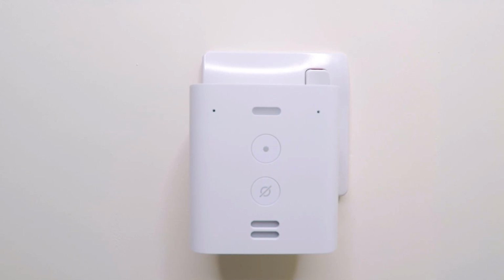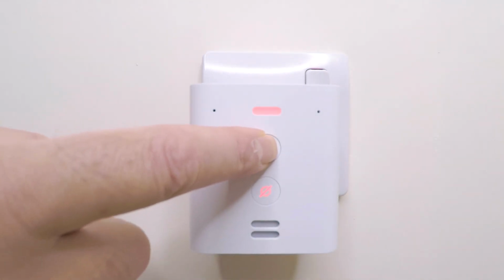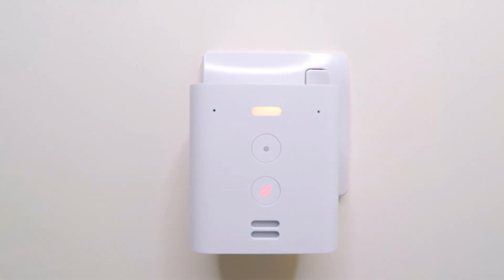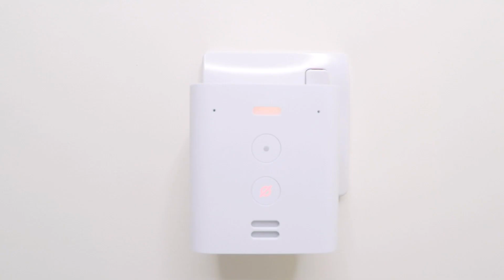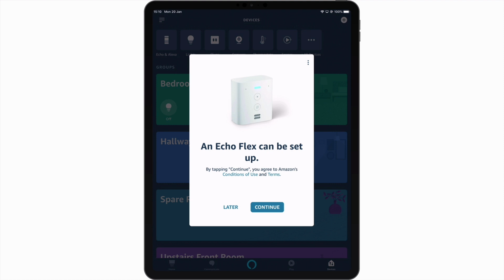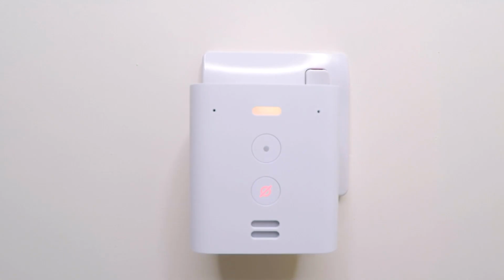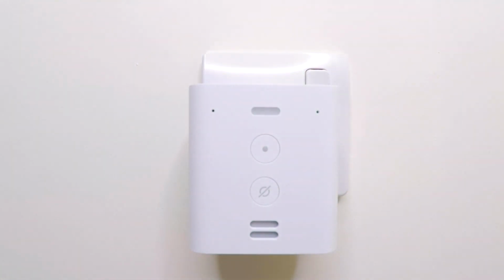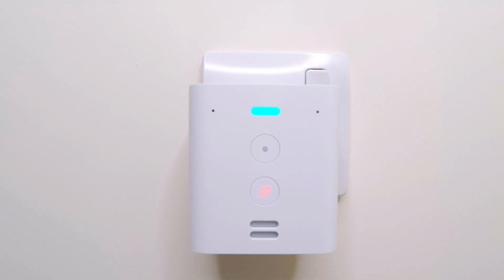How to place an Amazon Echo Flex into setup mode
In order to skip the introduction and description to this video, please select 0:22

In this video we take a look at how you place an Amazon Echo Flex into Setup Mode. While you could factory reset your Echo Flex first in order to change the WiFI access point being used. It might be easier to use Setup Mode.

It is also worth noting that by using Setup Mode you will not deregister the Echo Flex from your Amazon account. This means that it will not remove any settings, applications or data that is being stored on the device.